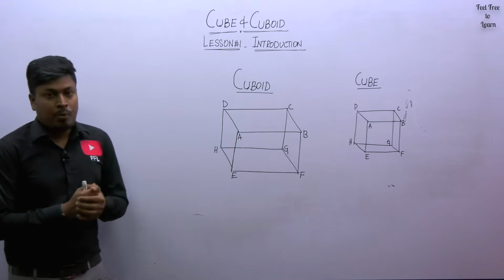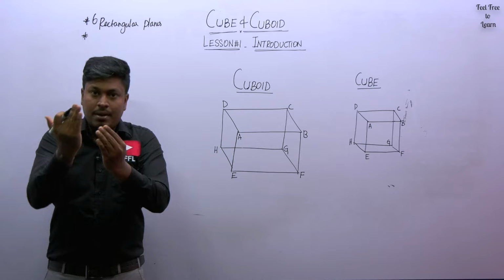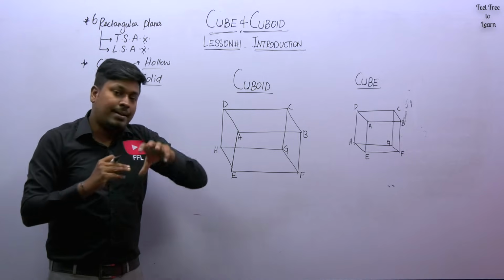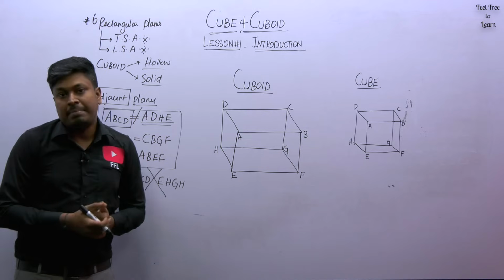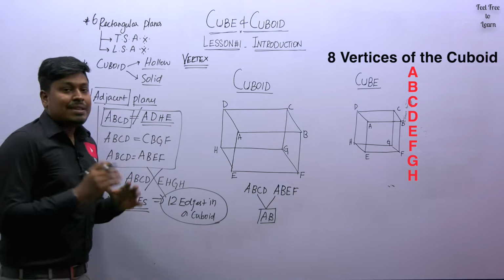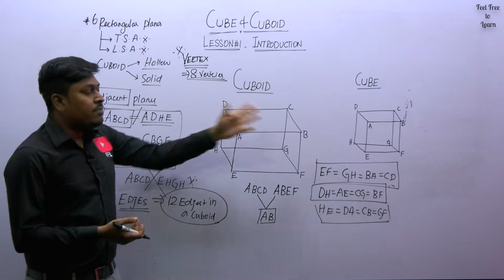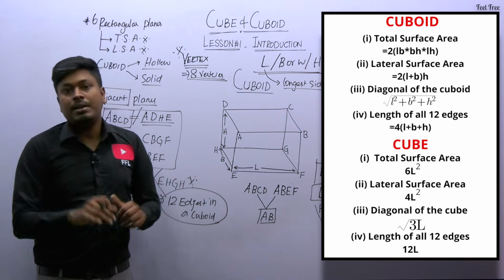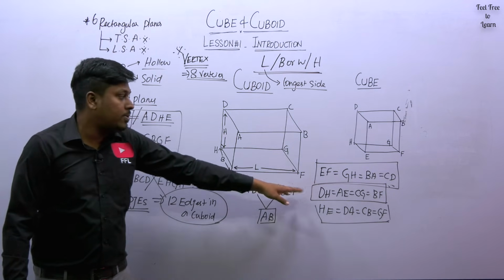Cube & Cuboid || Introduction || Lesson-1